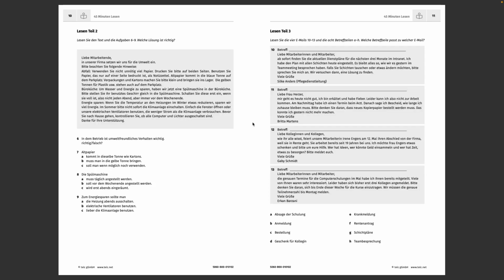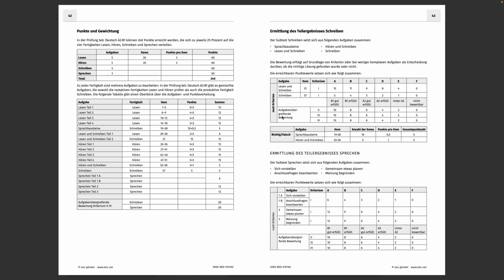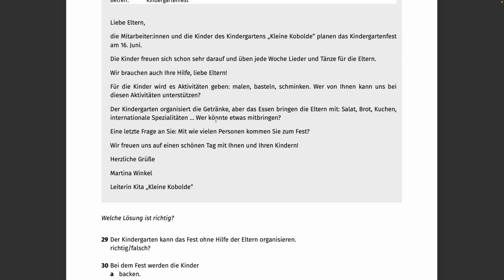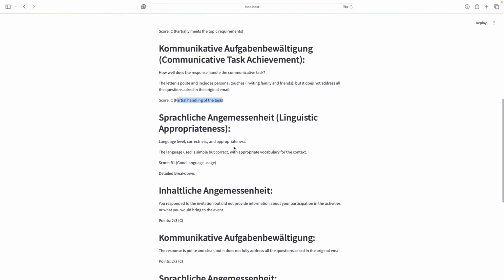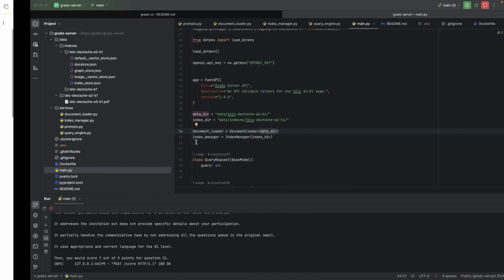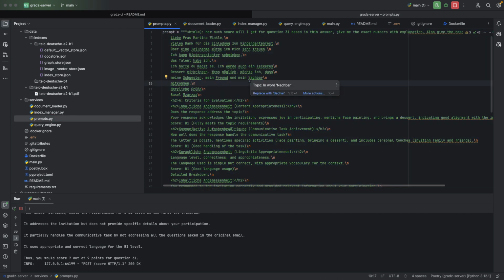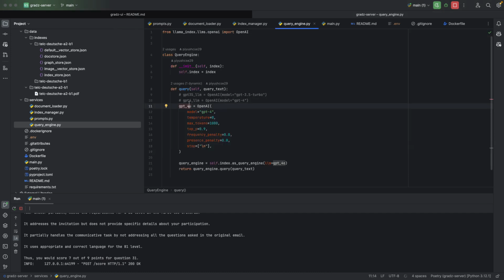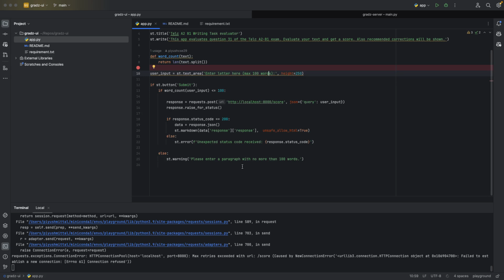Evaluating German TELC Letter Writing with Llama Index RAG , OpenAI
In this video, I explain how to use LLM for a German examination, specifically focusing on the writing section evaluation. I provide insights on how to approach the sample test, calculate scores, and improve writing skills. Viewers will learn how to interpret questions, formulate answers, and understand the scoring criteria.